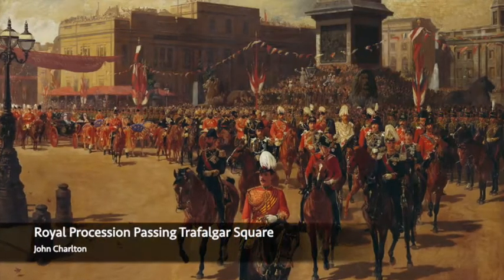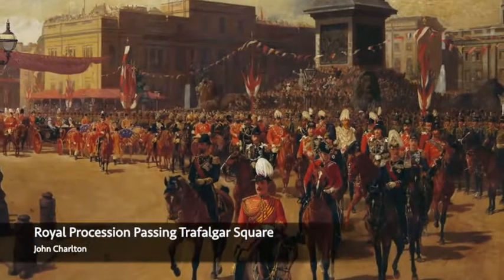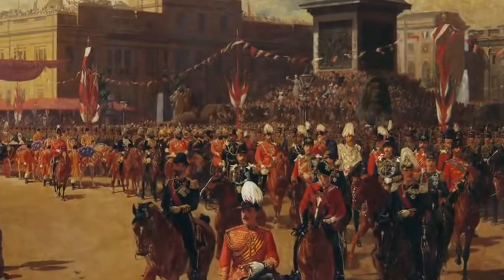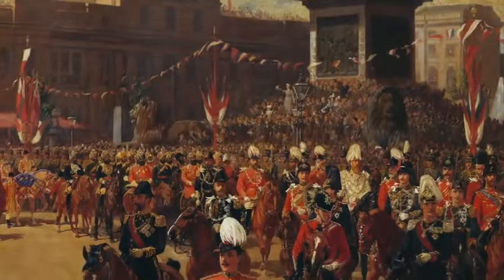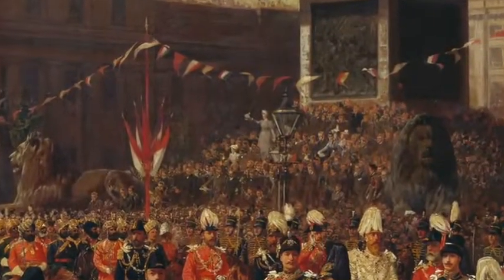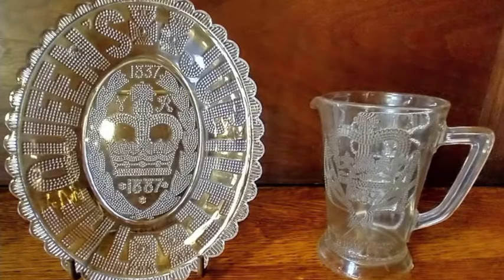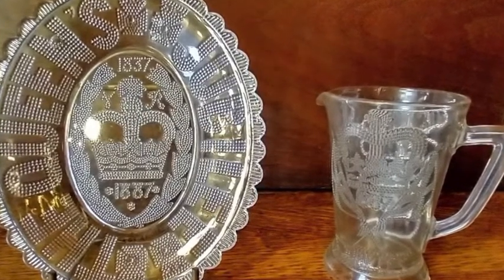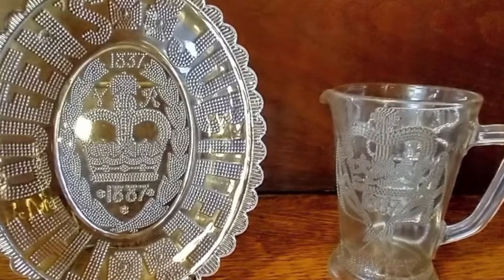Lippitt House Spotlight: Queen Victoria's Jubilee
Join Museum Director Carrie Taylor to explore the mystery of souvenirs from Queen Victoria's Jubilee Celebration.